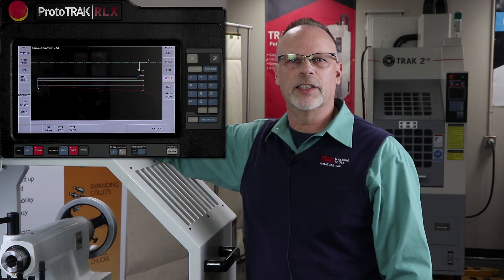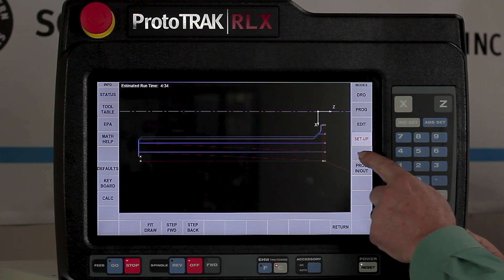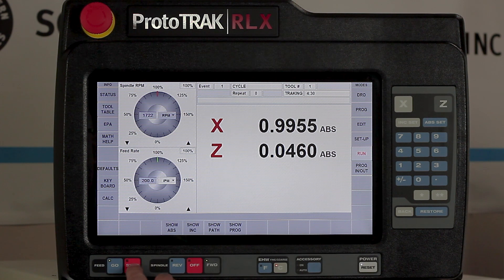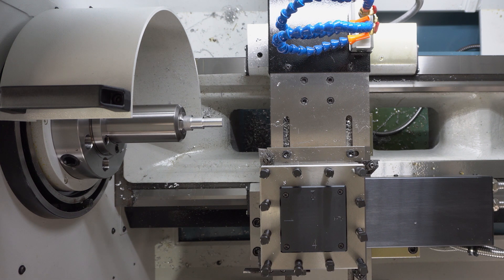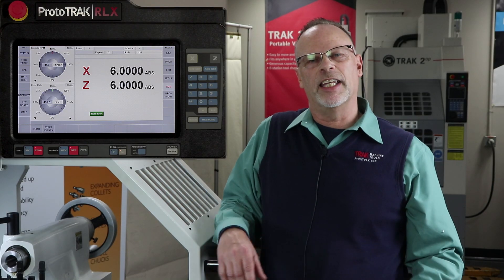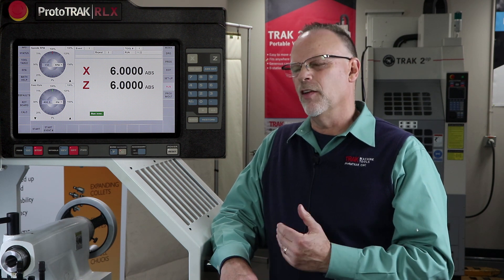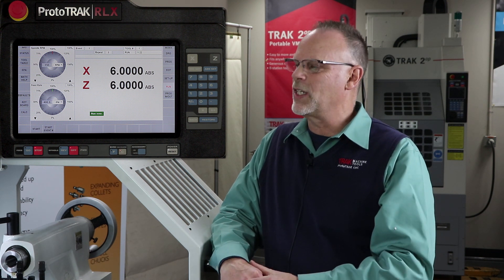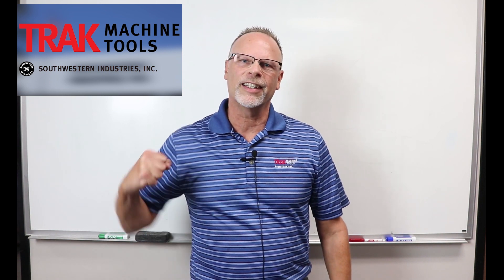Chip Clear | ProtoTRAK RLX CNC | Lathe Programming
TRAKing Pat demonstrates the Chip Clear function in the ProtoTRAK RLX CNC. Chip Clear gives you the ability to pause your machine and clear any chips that may be getting in the way without having to start-over your program. Whether a bird's nest forms or something comes up that may interrupt your current run, Chip Clear is an extremely handy feature for every ProtoTRAK machinist to know.